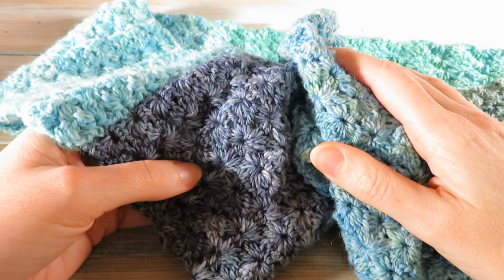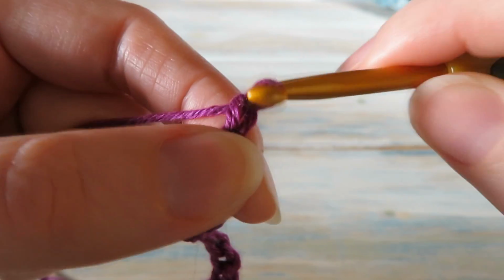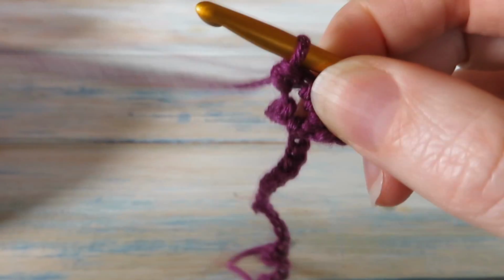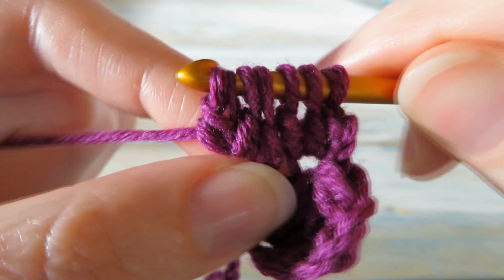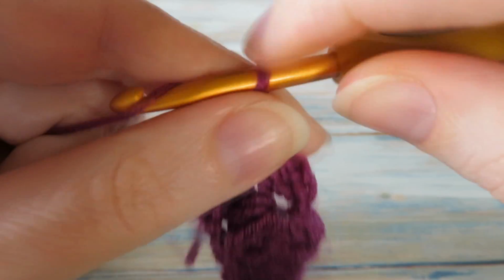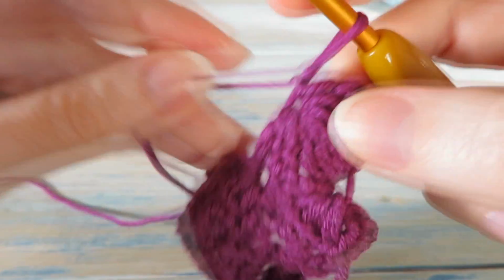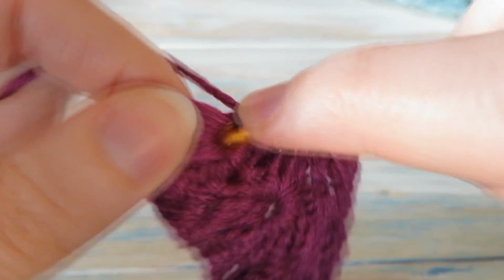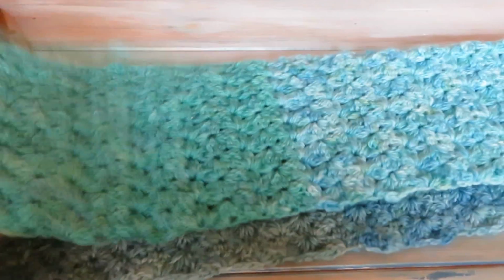How to Crochet my Starburst Infinity Scarf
In this video I show you how to crochet my Starburst Infinity Scarf using a starburst/star stitch variation. You can use any yarn and hook size for this project but I recommend using a hook that is larger than normal for the yarn you're using to get a nice drape. I hope you feel inspired!

Please do not share, copy, write out or translate this video without permission.